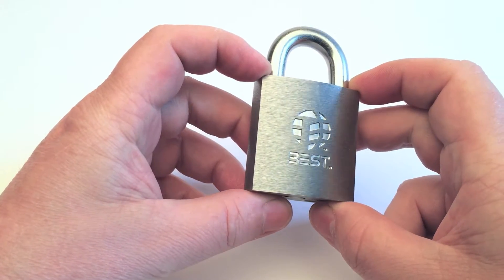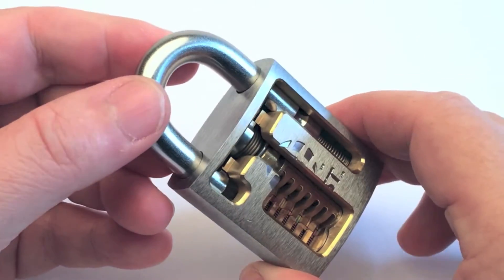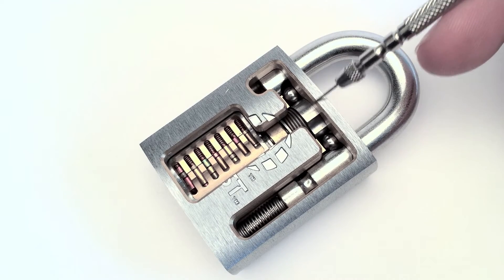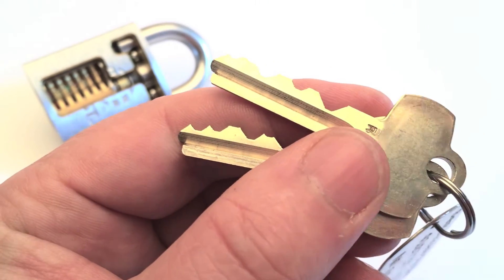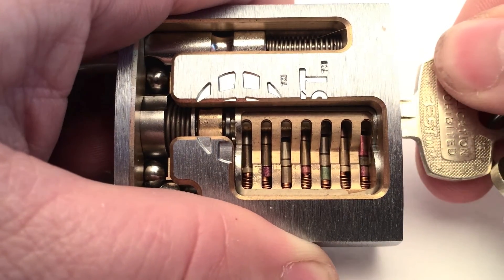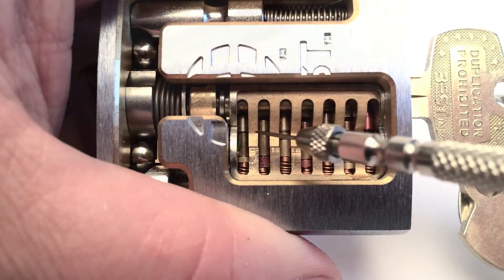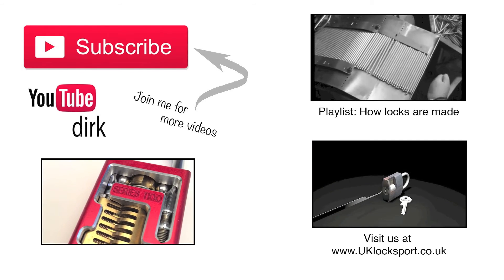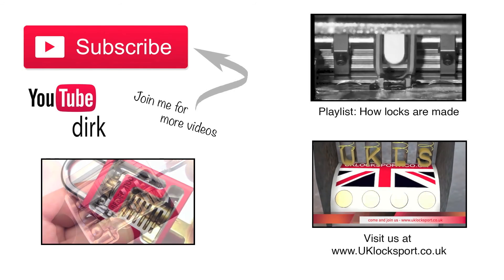[057] Cutaway - Best lock 41B72T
How does the cut away padlock Best lock 41B72t work. To those locks belongs 2 keys. One control key for changing the core, and the other for opening the lock. Those cores are also used in door handles, deadbolts, and other commercial type locks from Best.

No picking, only drooling.

In my special "white line" Series of cut aways, I am going to show outstanding workmanship, and interesting cut aways. In my opinion, cut aways are the best way to see how a lock works.

Cutaway - Best lock 41B72t
All my videos are tutorials with hints and tips about lock picking for beginners.

Cut aways, Pinning trays and different tools are from security-elements.